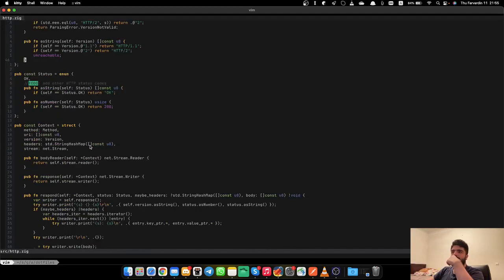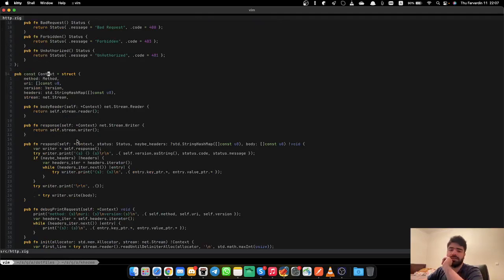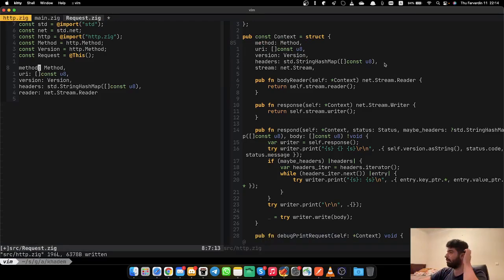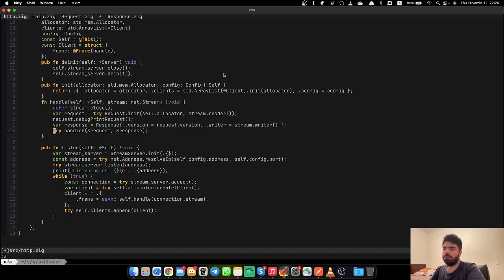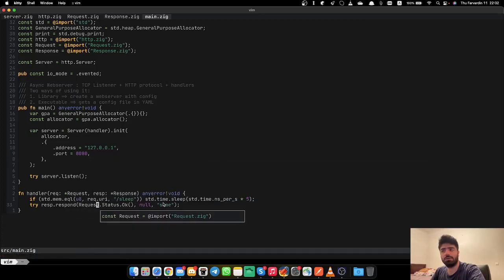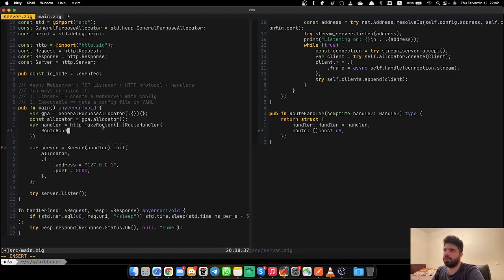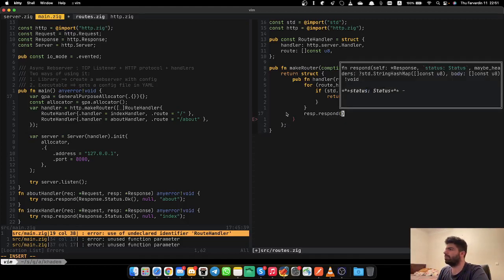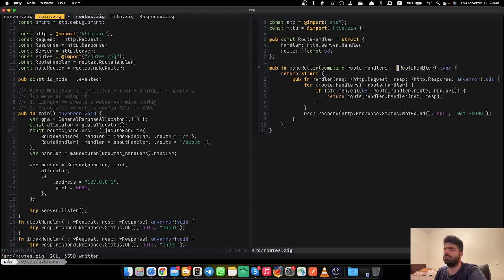⚡ Live Coding a Web Server in Zig ⚡ - 04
In this video, we make our code more structured, refactor some bits and start implementing a router.